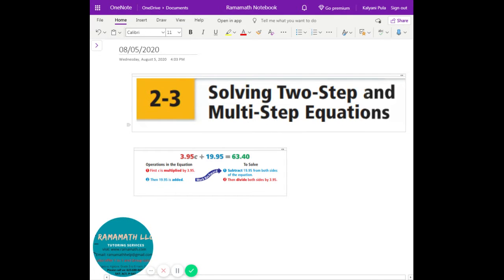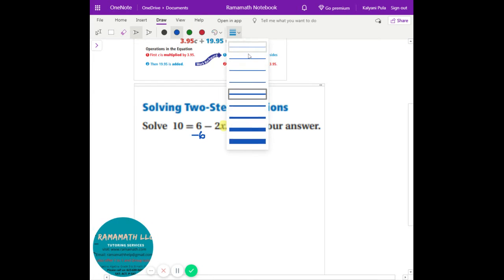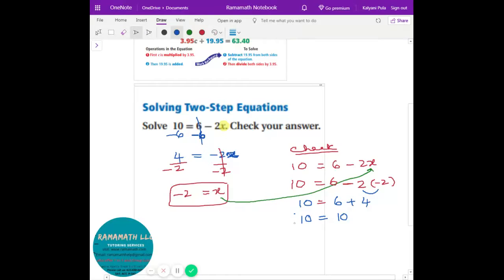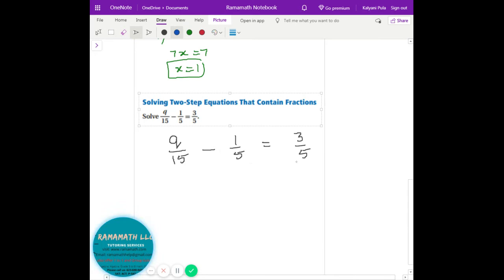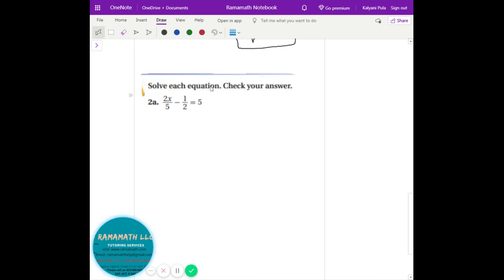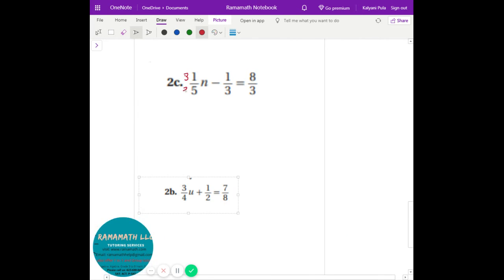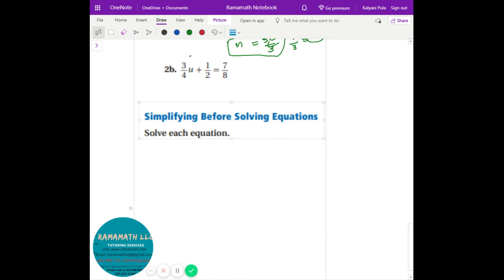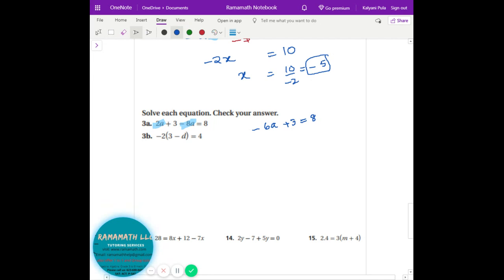2.3-Solving Two-Step and Multi Step Equations